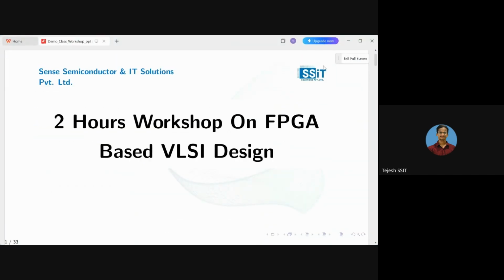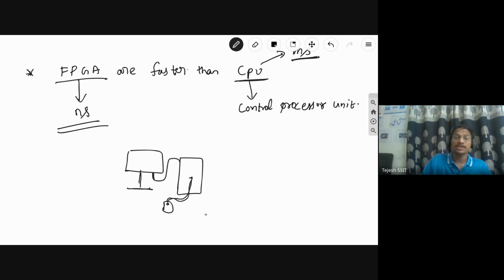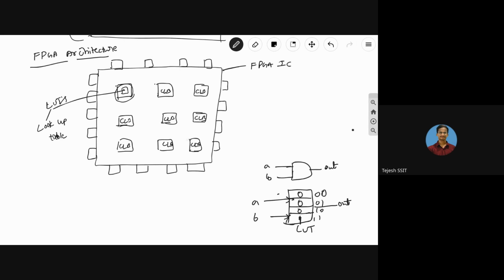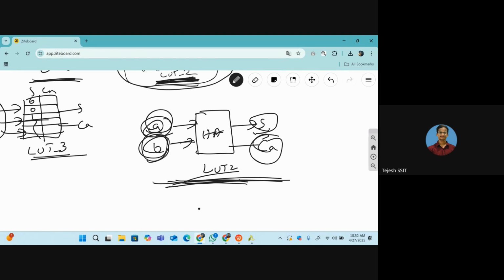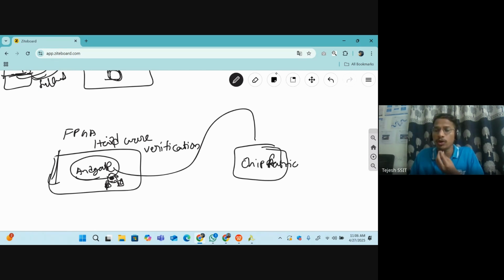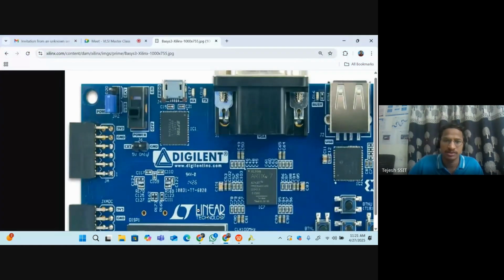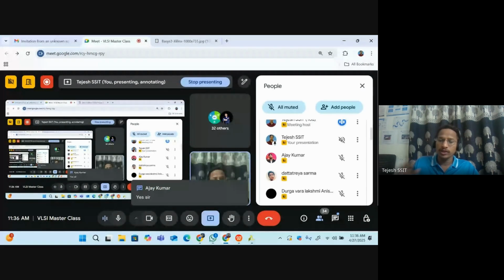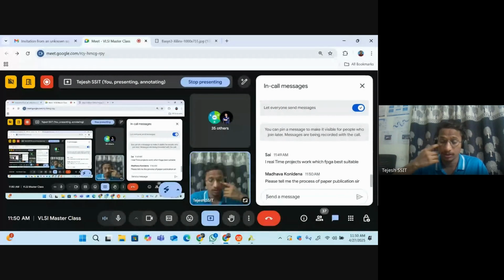Master Class on FPGA based VLSI Design | Sense Semi | Sense Academia | Live Project Demo